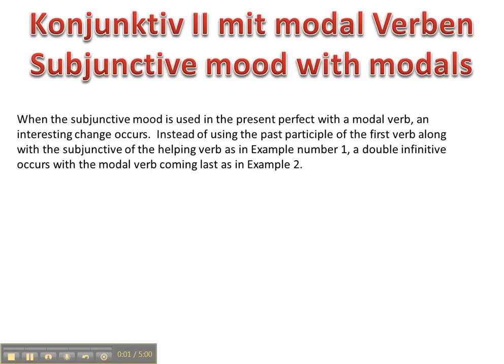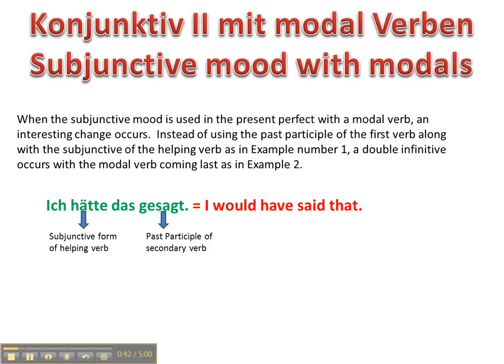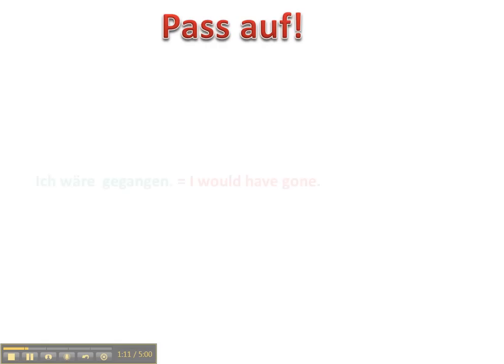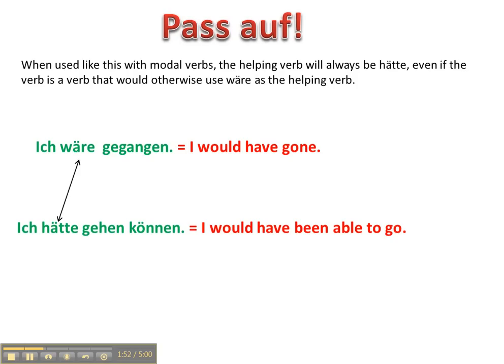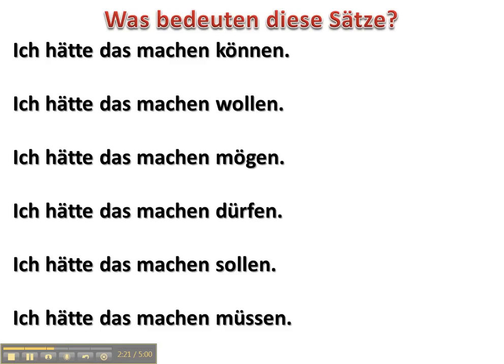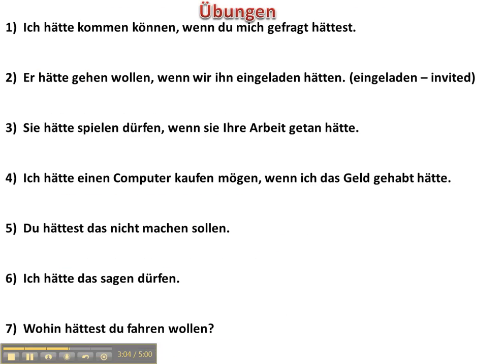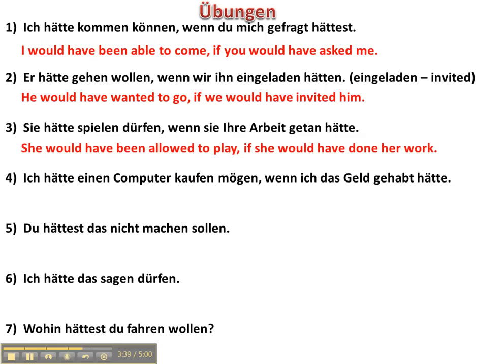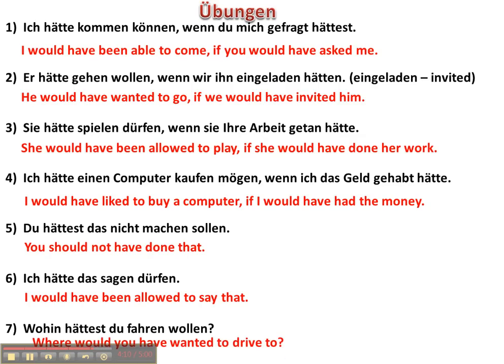Subjunctive Mood in German with modal verbs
A discussion of how to incorporate the use of modal verbs in the subjunctive mood in the perfect tense in German